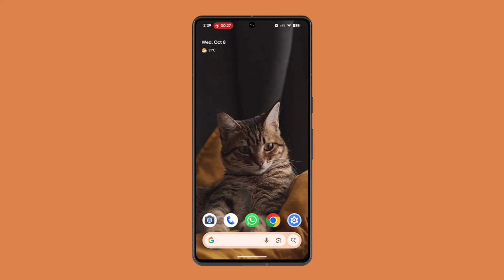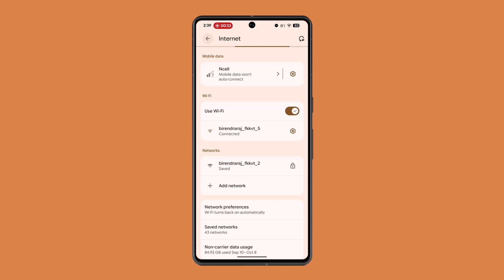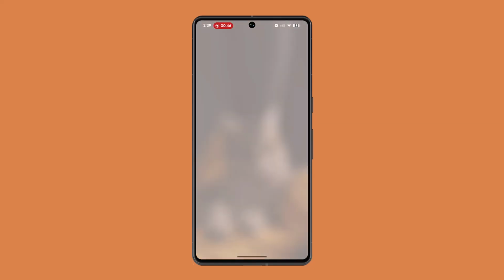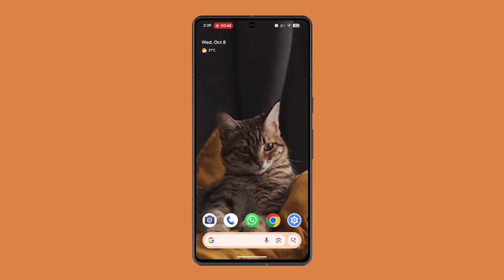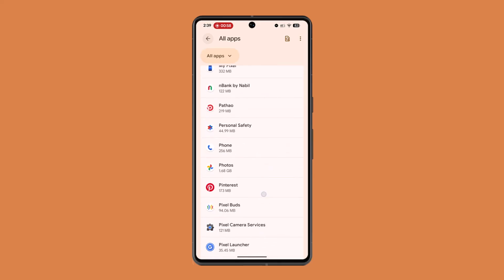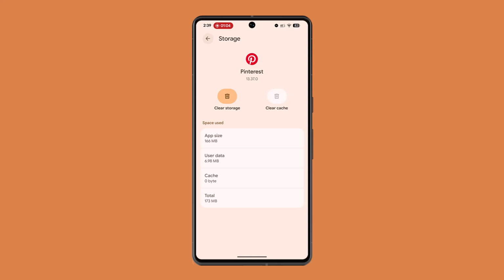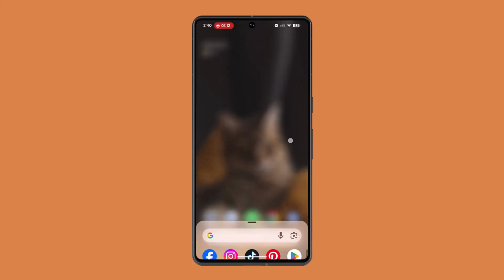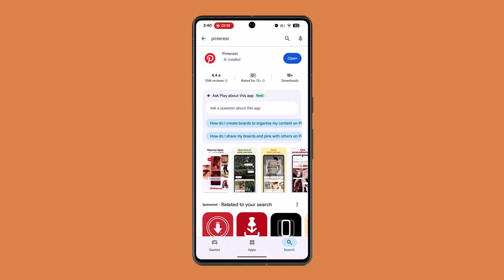How To Fix Common Errors In Pinterest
If you're experiencing issues with the Pinterest app, this guide covers simple and effective troubleshooting steps to fix the most common errors. Problems such as app crashes, slow performance, or login failures can usually be resolved with a few basic adjustments to your device or app settings. The video walks through these solutions in order, starting from the easiest fixes to more in-depth options.

First, restarting your device can resolve temporary glitches affecting Pinterest's performance. Simply hold the side button and select the restart option. If that doesn't help, the next step is checking your internet connection. A weak or unstable Wi-Fi or mobile data connection can prevent Pinterest from loading content. You can long-press your internet toggle to access connection settings and switch between Wi-Fi and mobile data as needed. Restarting your router may also improve connectivity.

If the problem persists, go to your device settings, locate the Apps section, and select Pinterest. From there, tap on 'Storage and Cache' and clear the cache. This removes temporary data that may be causing the app to malfunction. You can also try logging out and back into your Pinterest account, which may refresh your session.

Another important step is ensuring your app is up to date. Open your app store, search for Pinterest, and install any available updates. If none of these steps work, uninstalling and reinstalling the app is a reliable last resort that often resolves persistent bugs.

These steps can address a wide range of issues and restore Pinterest to normal functionality without needing advanced technical skills.

Timestamps:
0:00 Introduction
0:15 Restart your device
0:26 Check internet connection
0:48 Clear app cache
1:07 Update or reinstall Pinterest
1:28 Conclusion